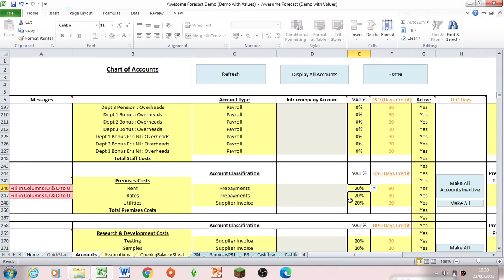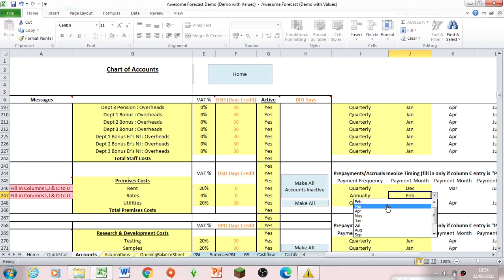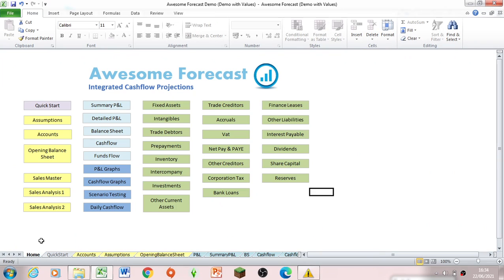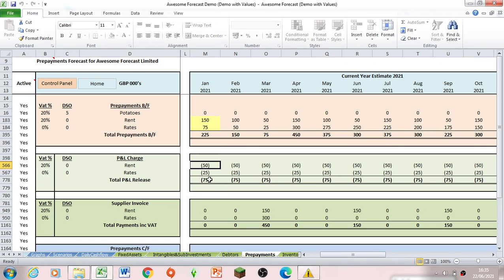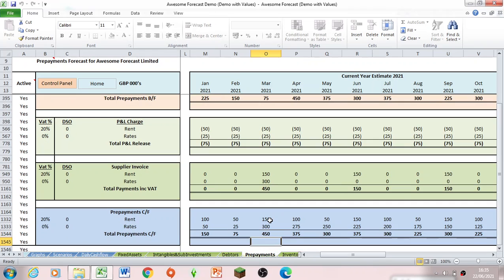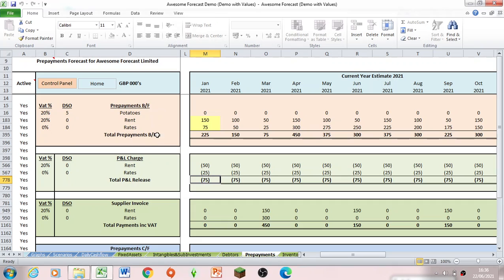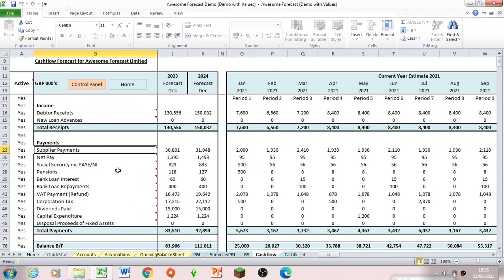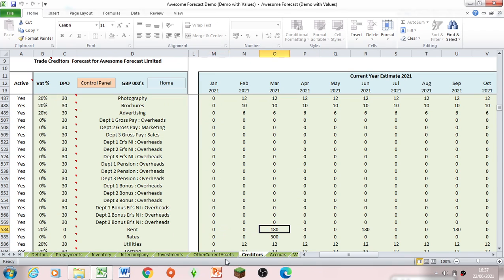Creating Prepayments in Awesome Forecast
How to create Prepayments in Awesome Forecast to account for payments in advance that cover multiple periods